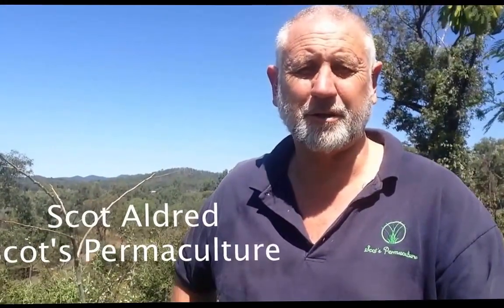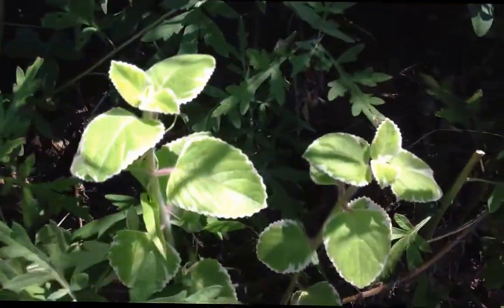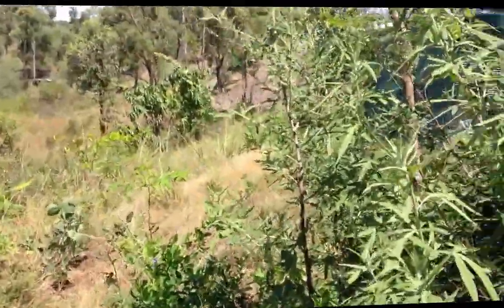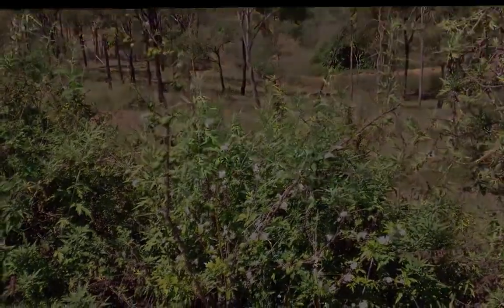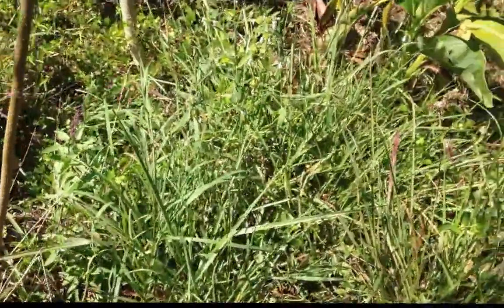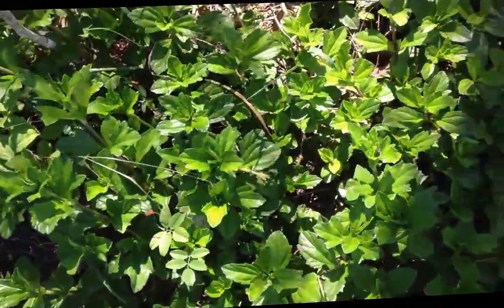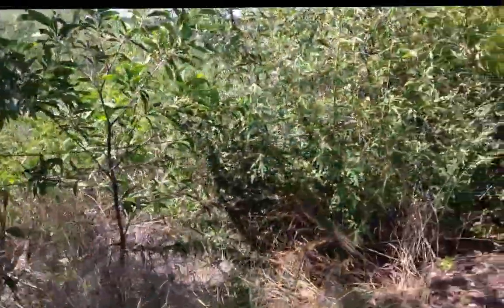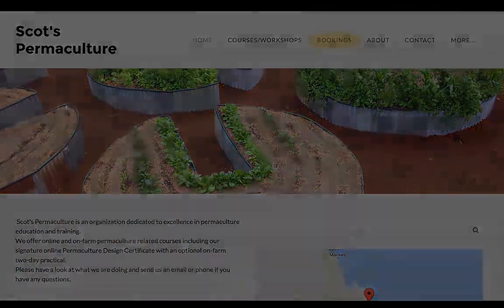Forest Garden Update September 2016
A walk through in a 18 month old food forest planted on poor soils amended by chickens mulch and compost.